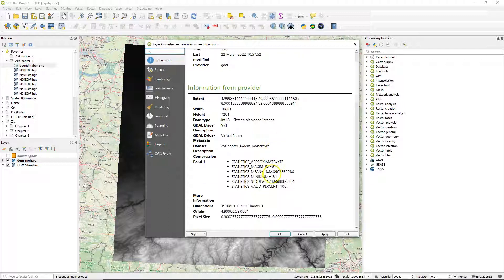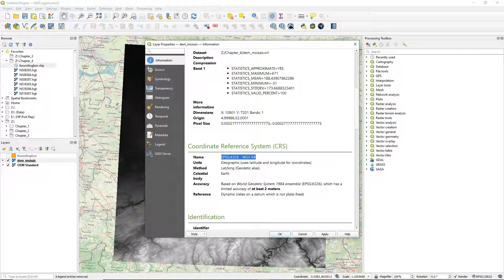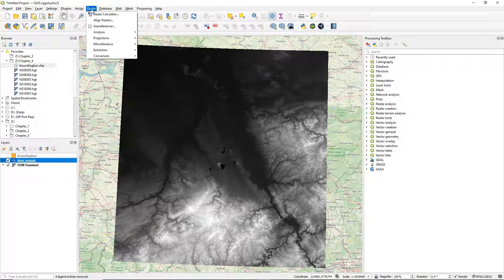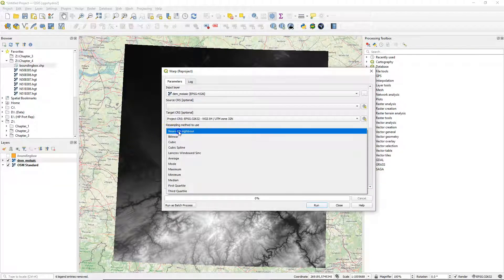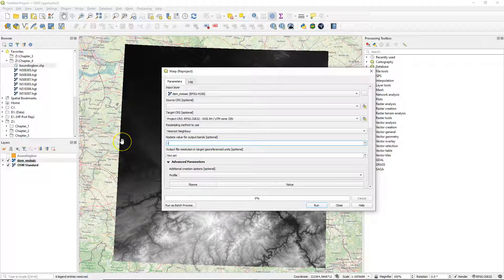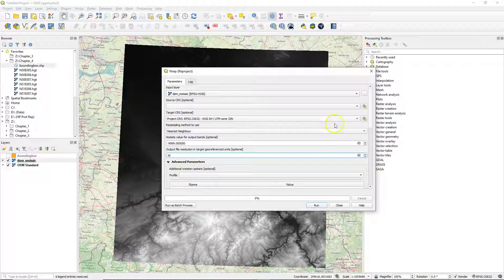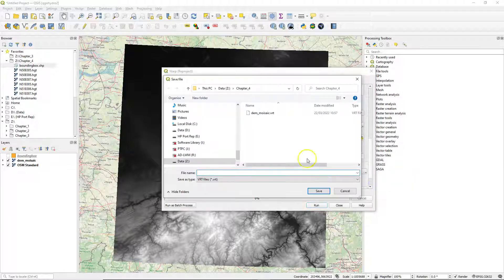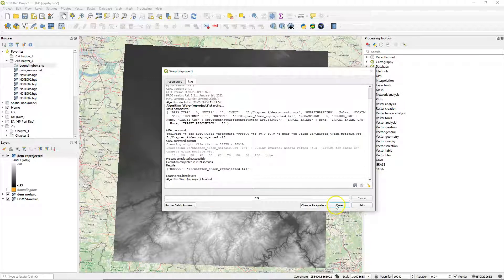Reproject Raster Layers (warp)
This video covers section 4.4 of the book QGIS for Hydrological Applications, Second Edition, by Hans van der Kwast and Kurt Menke. You'll learn how to reproject raster layers using the Reproject (warp) tool. Reprojection of the DEM is needed, because DEM analysis is only possible with projected data.